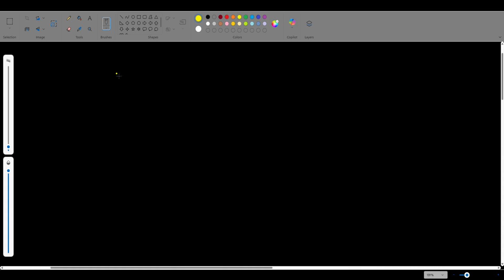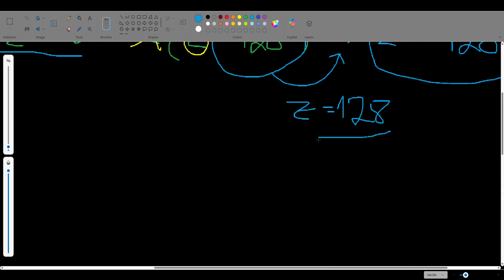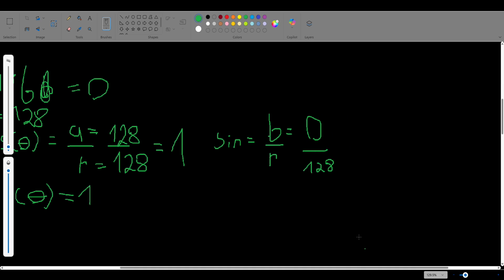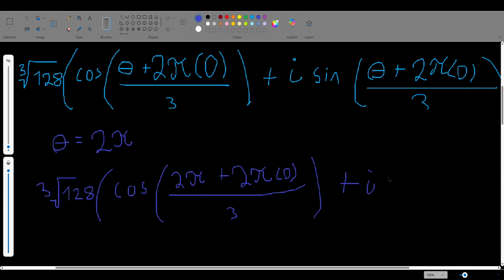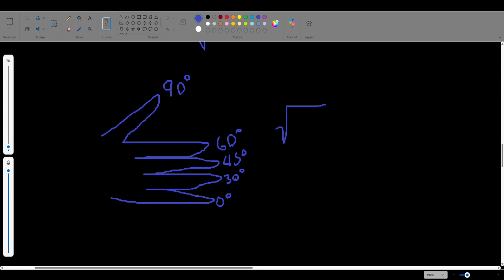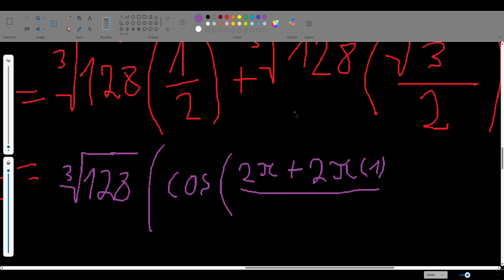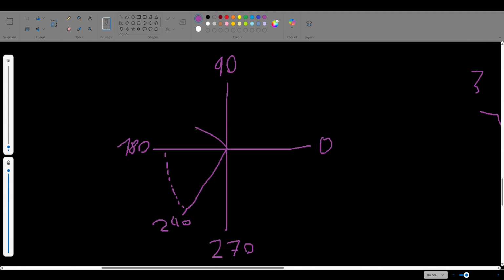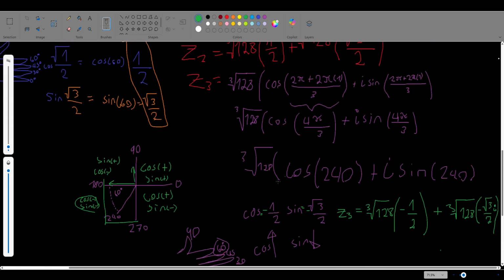How to Find the nth Root of r in De Moivre’s Theorem (BME STYLE)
I made this video to help fellow engineers at BME pass their mathematics tests for Calculus 1